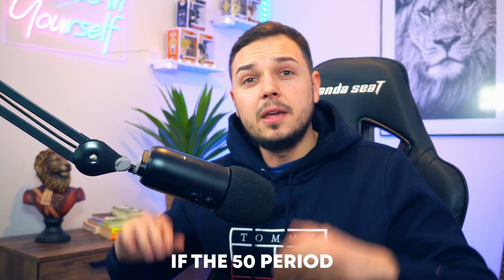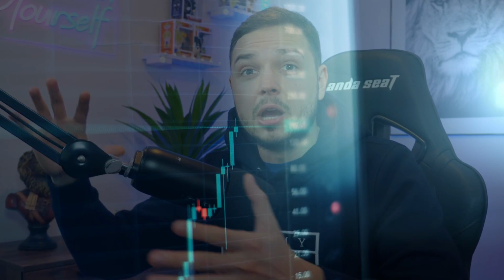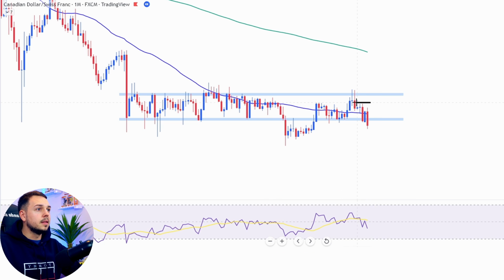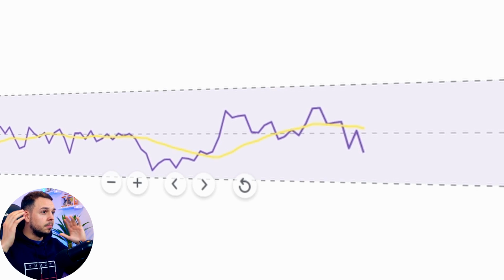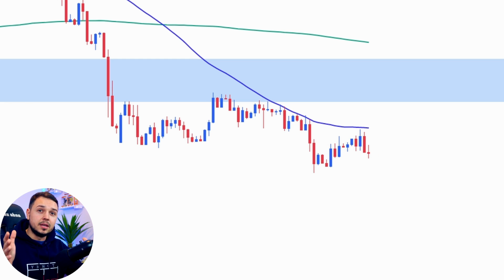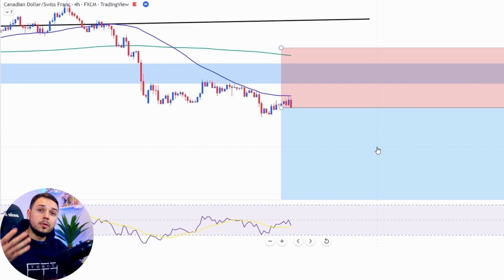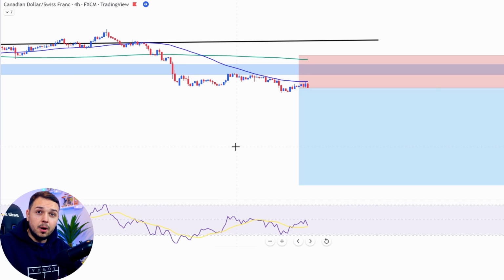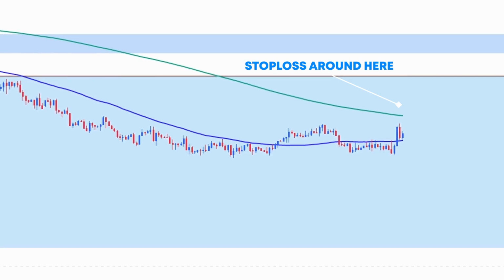Positional Trading Strategy: Best Way To Trade Forex Long Term (2025)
Welcome to our video on a top-rated positional trading strategy! In this video, we'll be discussing the concept of position trading and how to use two powerful indicators – moving averages and the relative strength index – to identify long-term trends and make informed, profitable trades.

Further description...

If you're new to positional trading, you might be wondering, 'What is positional trading?' It's a trading approach that involves holding onto positions for an extended period of time – usually several days or weeks – in order to capture longer-term trends. It's a popular strategy in the forex market, but it can be applied to other financial instruments as well.

We'll provide a step-by-step guide to setting up your charts, identifying trends, and managing risk, and we'll also show you a live trading example to give you a better idea of how this strategy works in practice. With our clear, concise instructions and real-world examples, you'll have everything you need to start using this position trading strategy to your advantage. So sit back, relax, and get ready to learn about one of the best positional trading strategies out there!